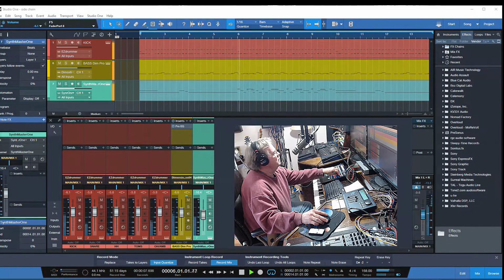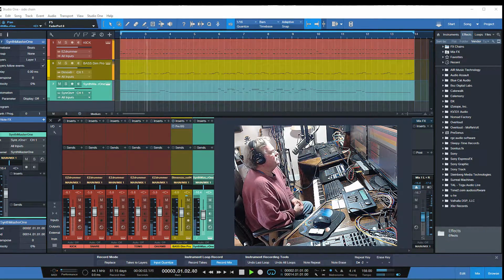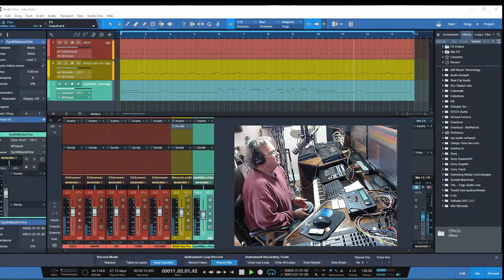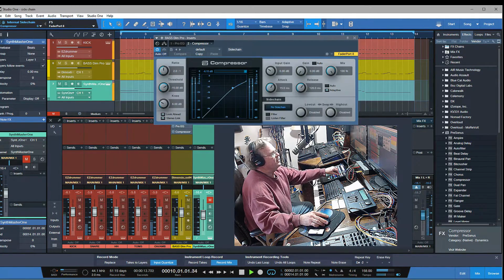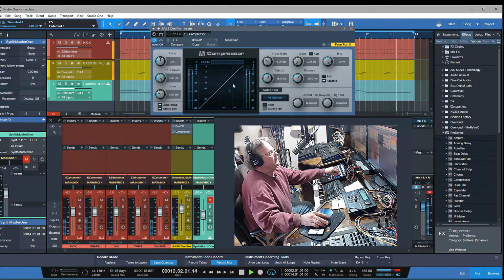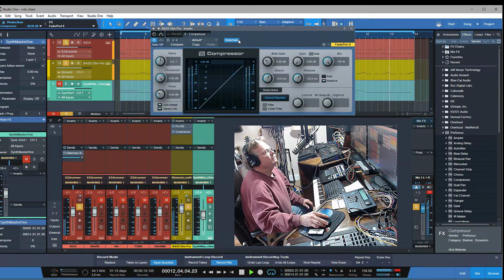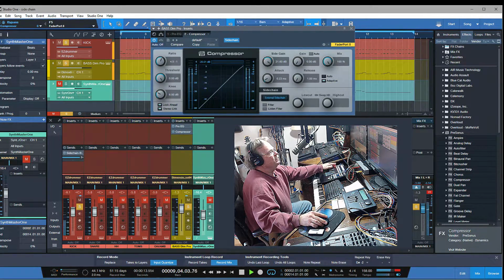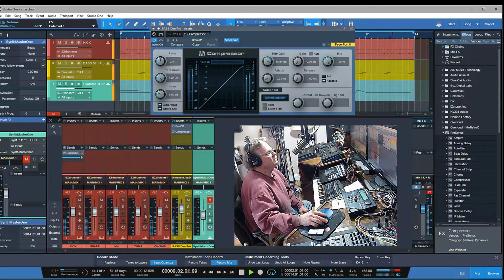PreSonus Studio One - Tip of the Day - SIDE CHAINING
WHAT is Side Chaining and WHY do you want to use it?
Watch the vid and I'll answer both questions.
Studio One makes it super easy.